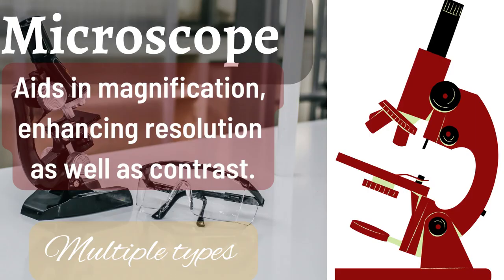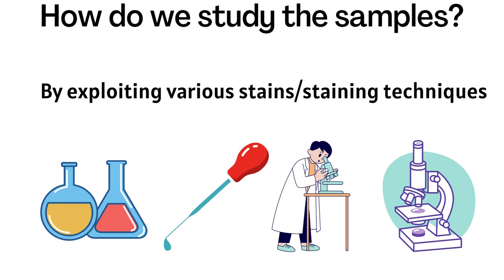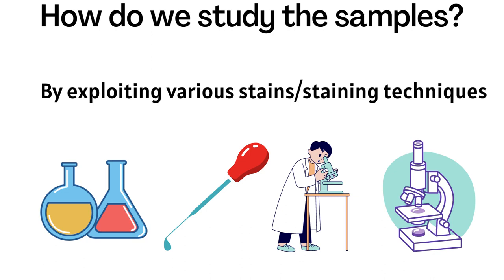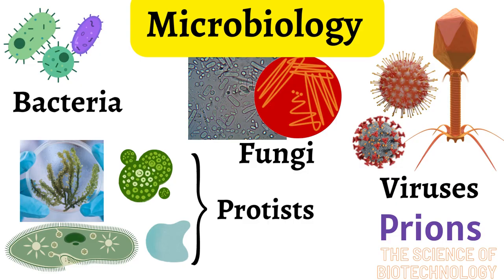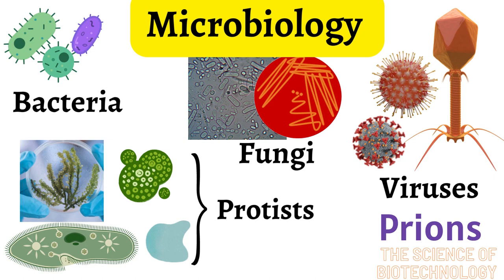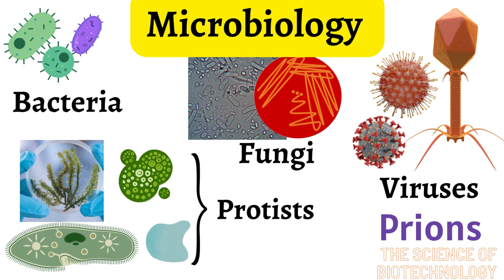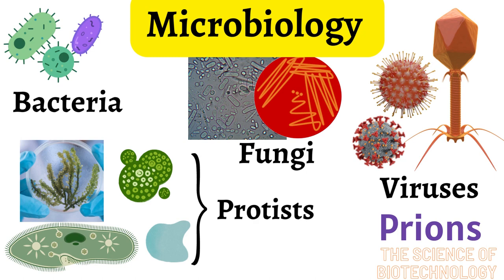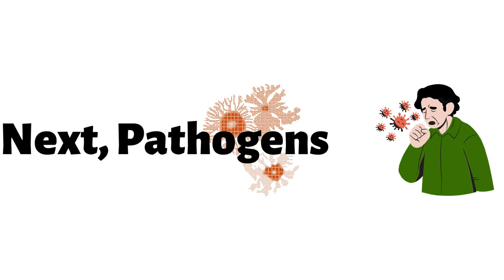An Introduction to Microbiology Part 1 @thescienceofbiotechnology1452 4